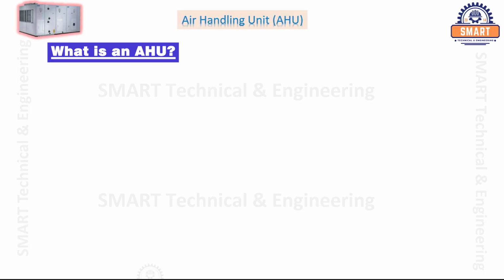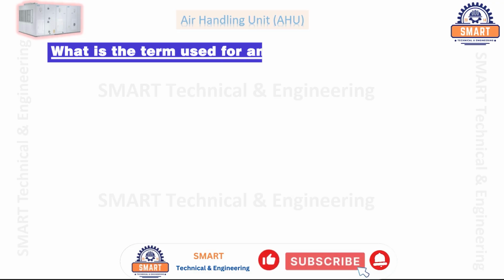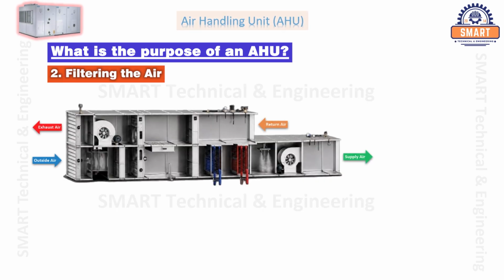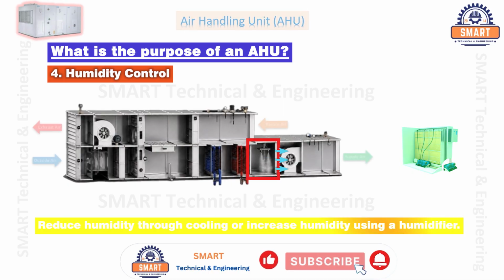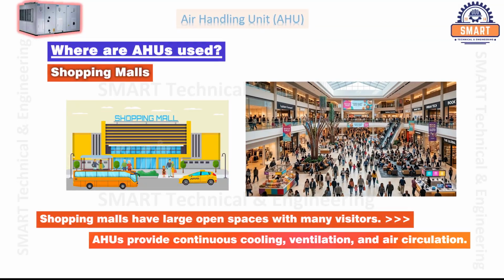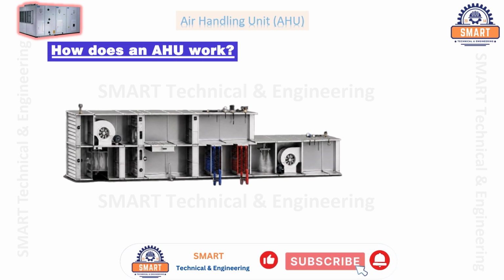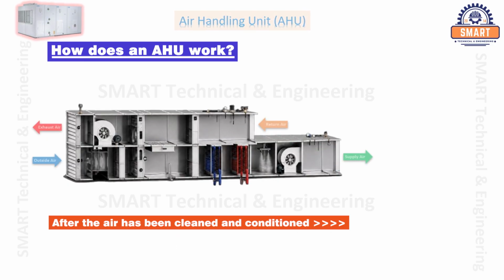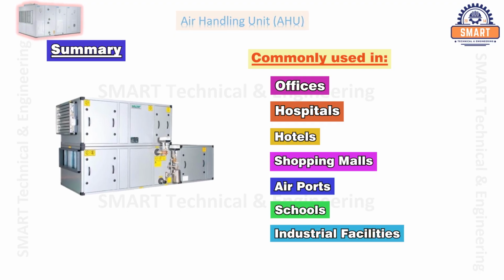What is an AHU? Complete Introduction to Air Handling Units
Have you ever wondered how large buildings like hospitals, shopping malls, hotels, airports, and office towers maintain a comfortable indoor environment?

The answer is the Air Handling Unit (AHU).

In this beginner-friendly HVAC engineering tutorial, you'll learn everything you need to know about AHUs, including:

✔ What is an AHU?
✔ What does AHU stand for?
✔ What is the purpose of an AHU?
✔ Where are AHUs commonly used?
✔ A brief explanation of the AHU working principle.

Whether you're an HVAC engineer, MEP engineer, engineering student, technician, or simply interested in building services engineering, this video will provide a solid foundation for understanding one of the most important components of modern HVAC systems.

If you want to learn AHU systems step by step, check out these related videos and the full AHU Masterclass playlist. These resources will help you understand AHU components, sensors, piping, valve arrangements, and HVAC control systems in a practical way.